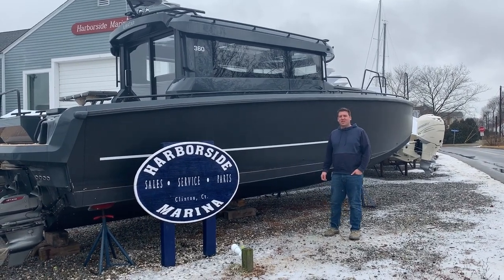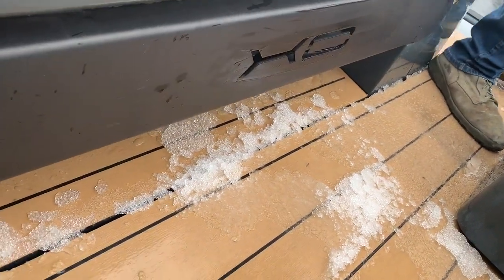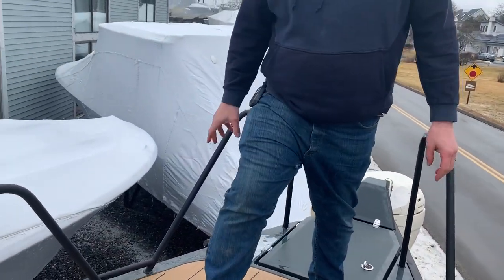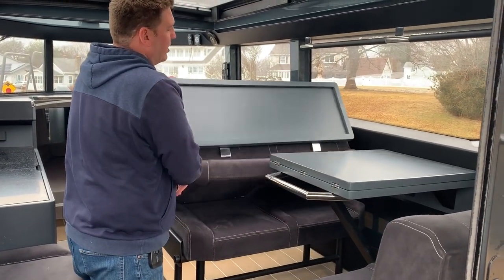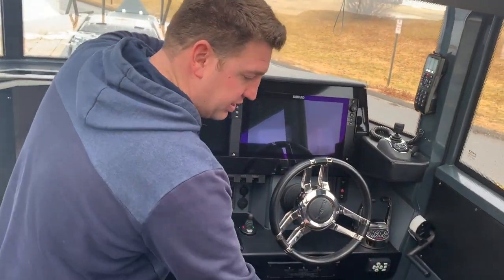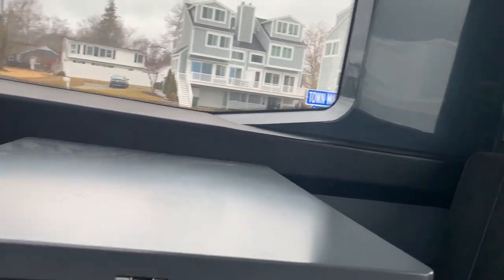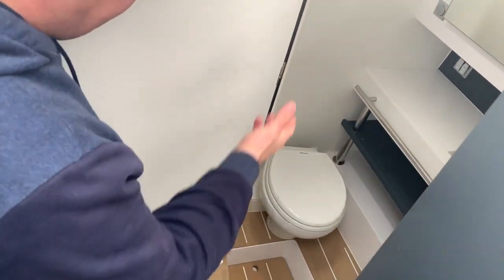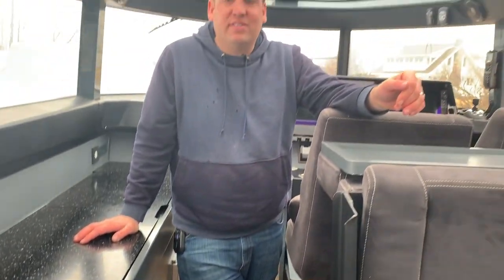2017 XO 360 Former Americas Cup Chase Boat For Sale at Harborside Marina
Take a look at the 2017 XO 360 as we walk through it with Tom from our sales department.  Made in Finland, with harsh weather in mind - it was built with purpose to let you explore in all weather conditions.  XO Boats’ mission is to build strong and reliable boats that maximize driving and user experience in rough conditions.